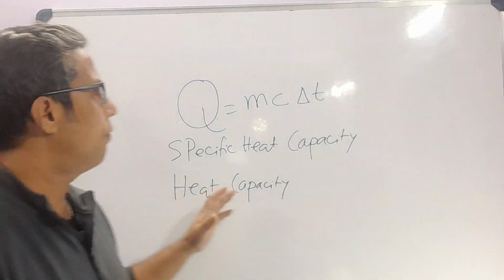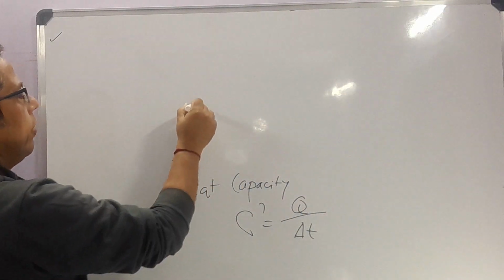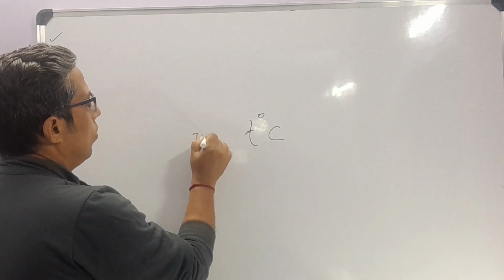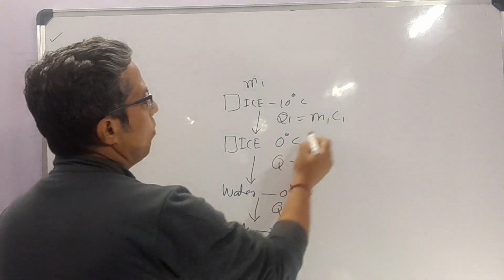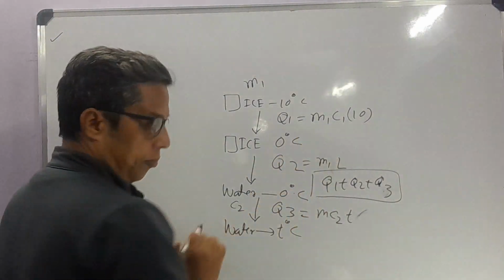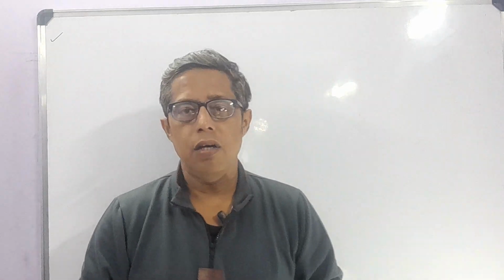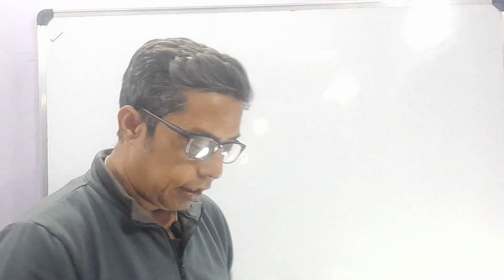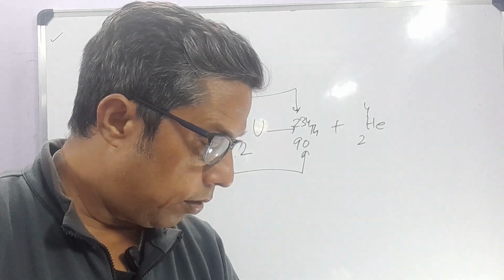CALORIMETRY - Important Concepts for Revision | Class 10